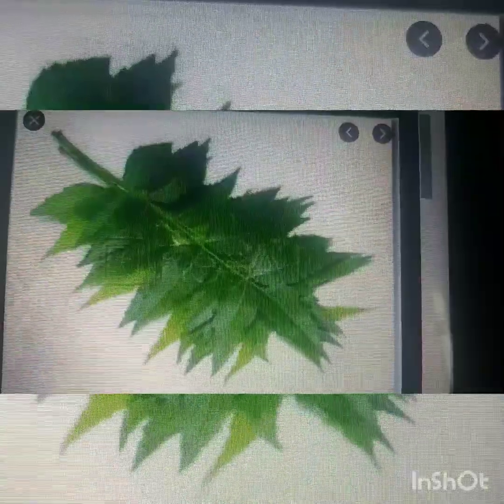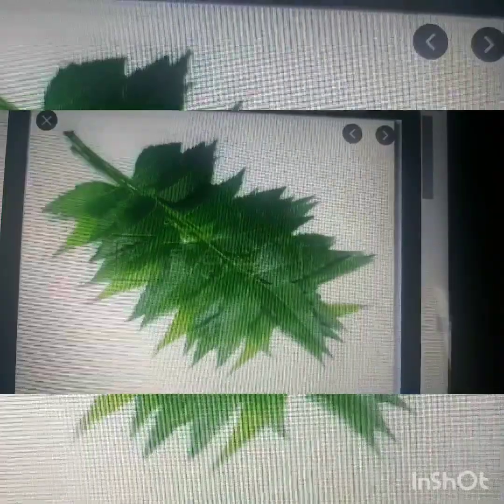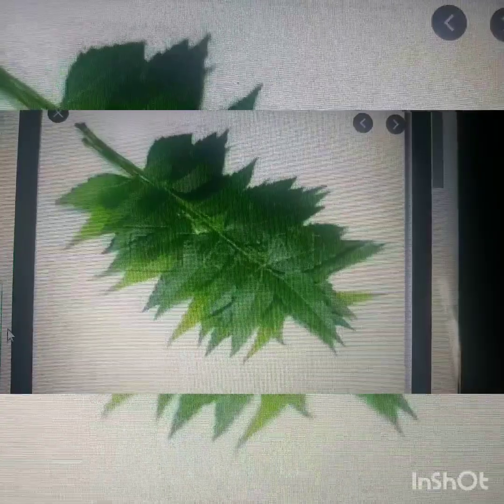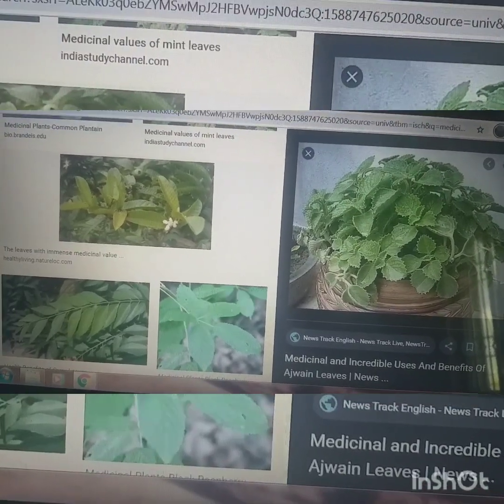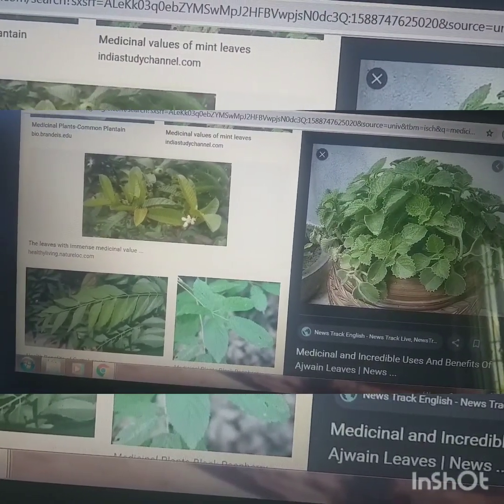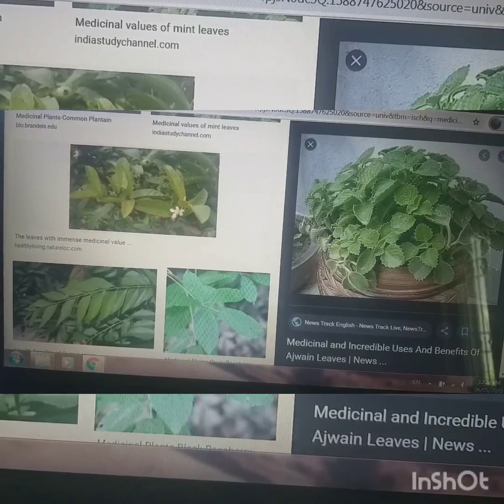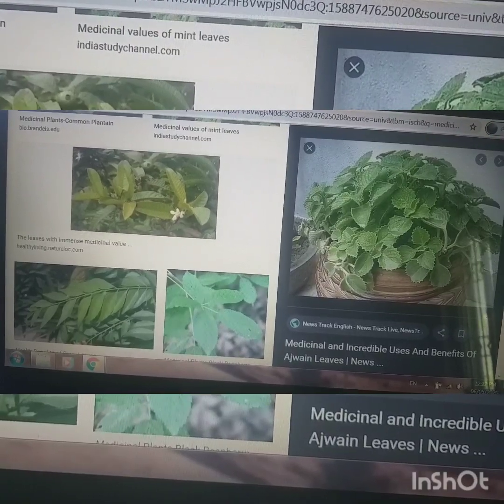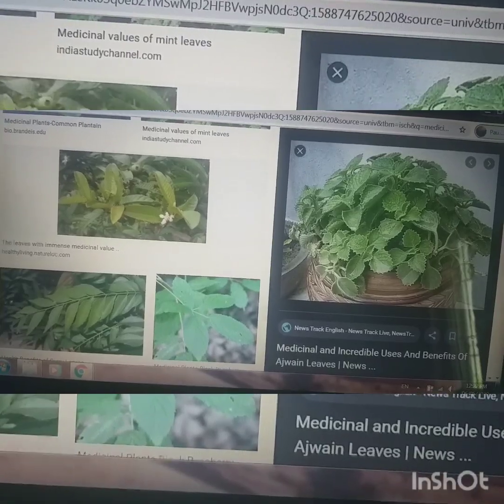Uses of Leaves( ch-3) CLASS-3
D.A.V public school Darbhanga